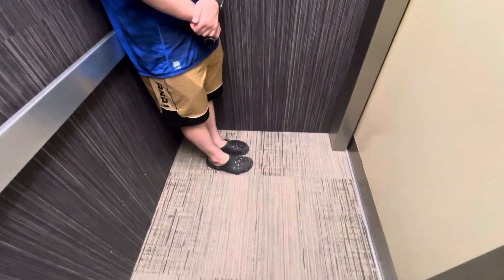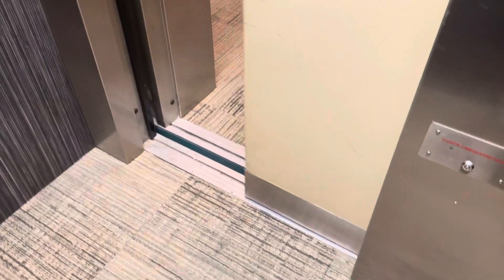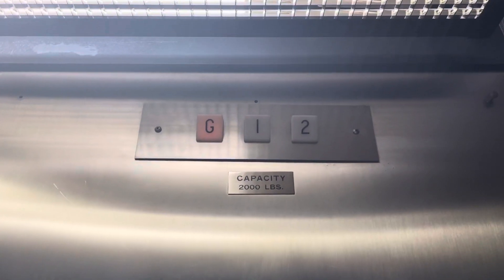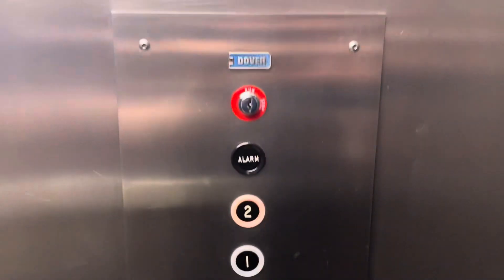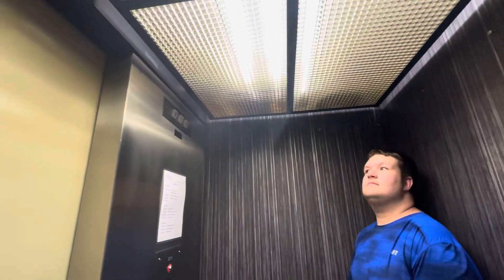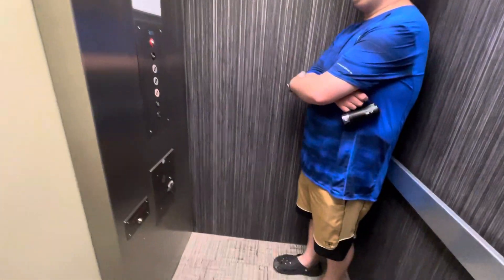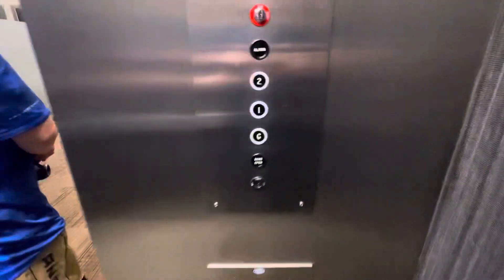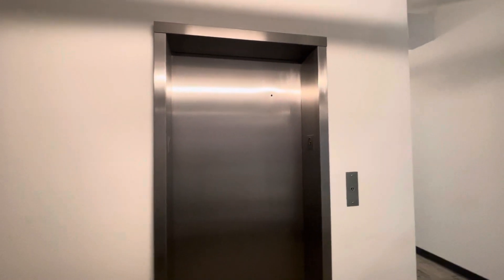EPIC MOTOR! Awesome Vintage Dover Hydraulic Elevator @ The District Edina in Edina, MN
(8/22/2022 with @TXMNElevators )

The District Edina is an office building both Aaron and I have seen on Google Maps and on the highway, but we both thought it was single tenant for the longest time. When we metup on this day, we decided to check it out after I noticed what appeared to be multiple tenants. This is a very nice remodeled building, and we were both expecting something newer or modded in here. We were greeted with a nice original newer Dover black button! This thing is in mint condition. All of the buttons are in great shape, it runs well, and it has no issues whatsoever. To top it all off, this has one of the best motors I've ever heard! I'm glad we discovered something new that was hiding around the Twin Cities metro!

Brand: Dover
Type: Hydraulic
Capacity:
Floors Served: 3 (G,1,2)
Landings Served: 3 (Same as above)
Door Type: Single Slide
Sets Of Doors: 1
Indicator: Analog
Number Of Cars In Bank: 1
Fixture Type: Newer Dover Black Button
Phone: ADA-Compliant
Camera Used: iPhone 12 Pro